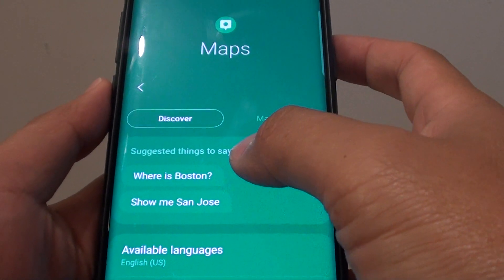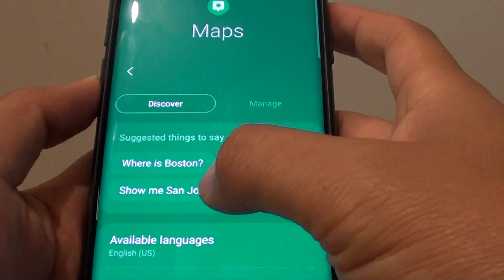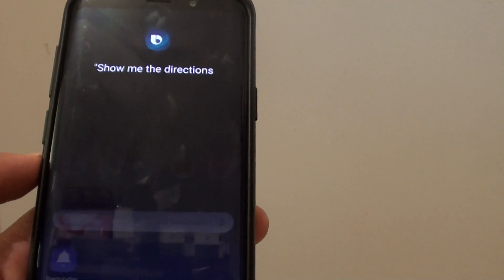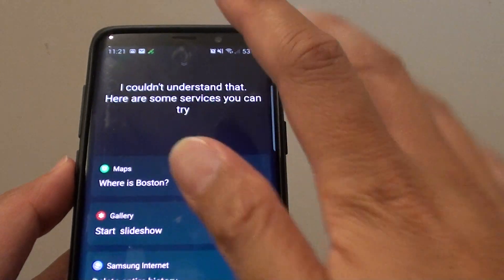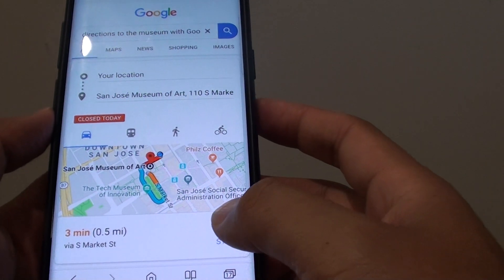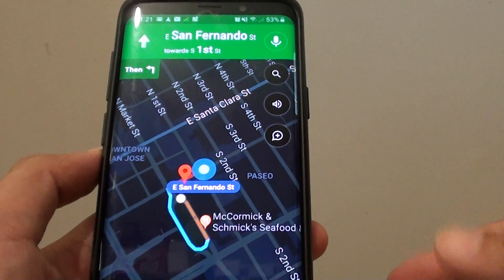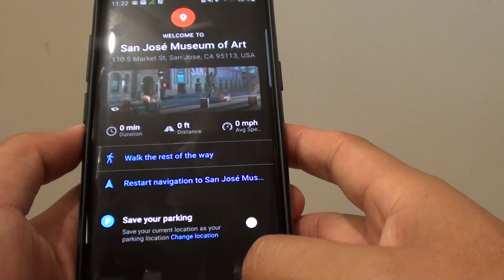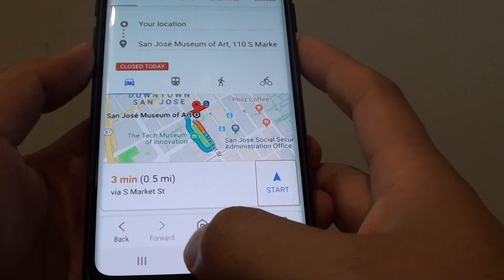Samsung Galaxy S9: Ask Bixby to Set Map Direction to a Location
See how you can ask Bixby to set map direction and navigation to a location on Samsung Galaxy S9.